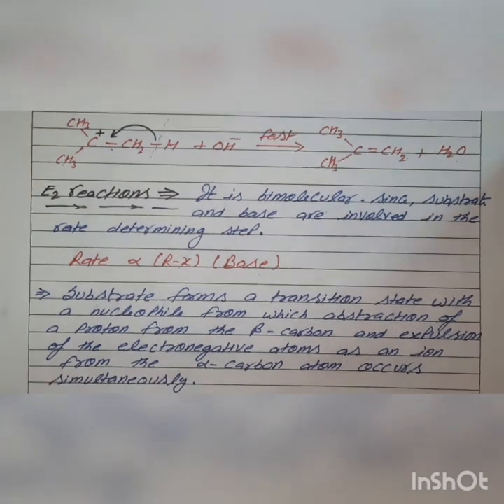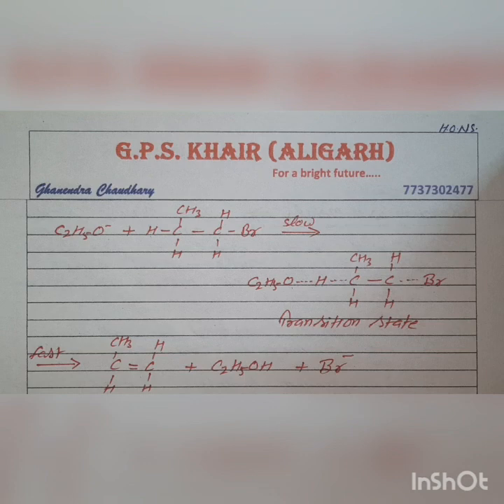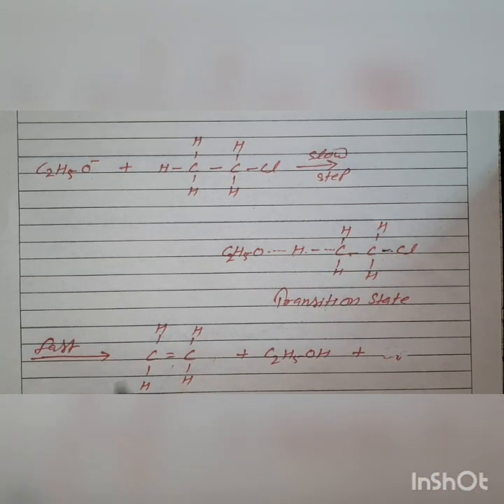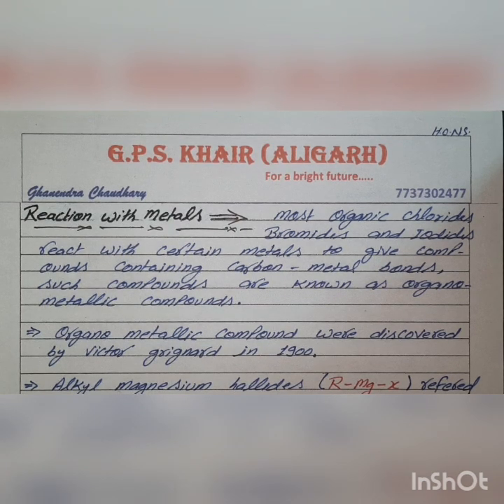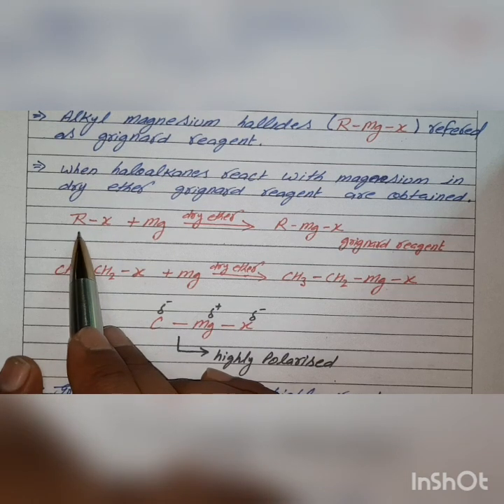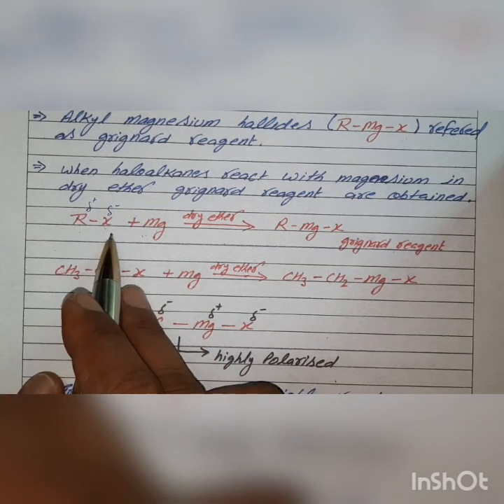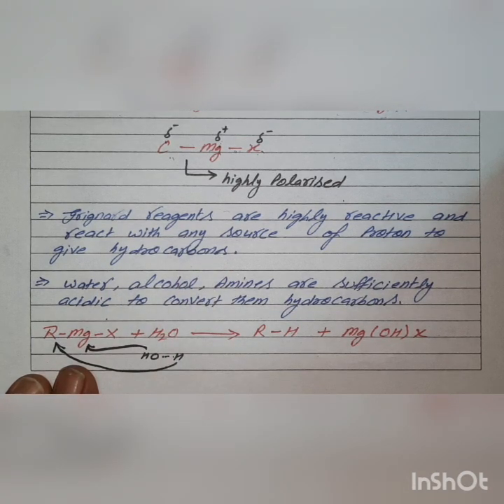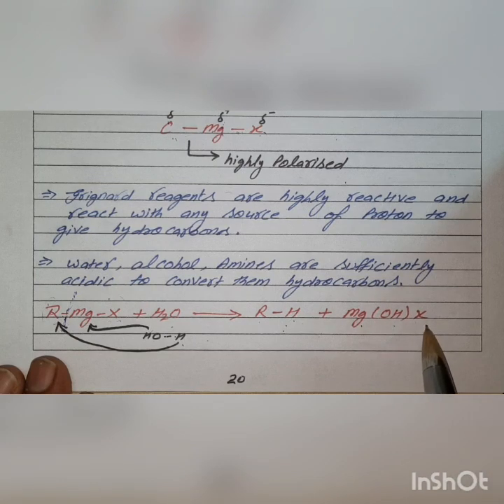Haloalkane and haloarenes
Lecture 10th
Class 12th
Ghanendra Chaudhary